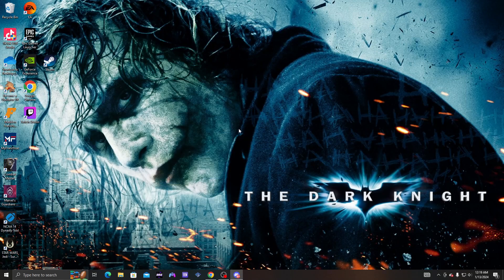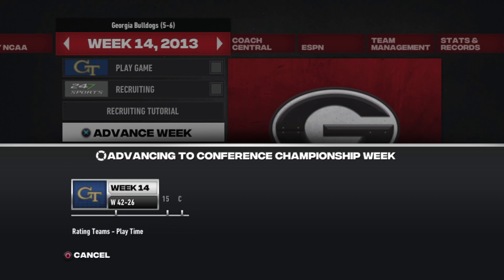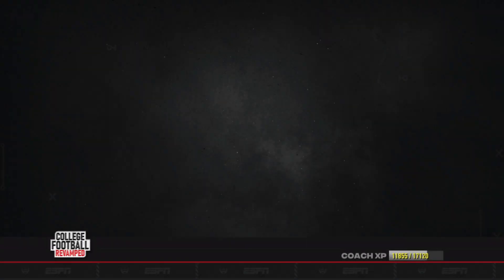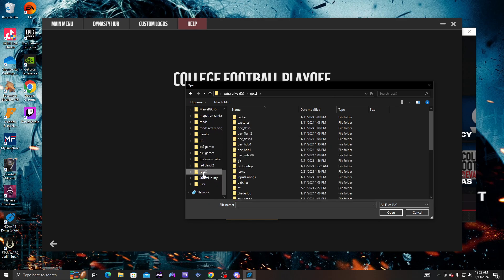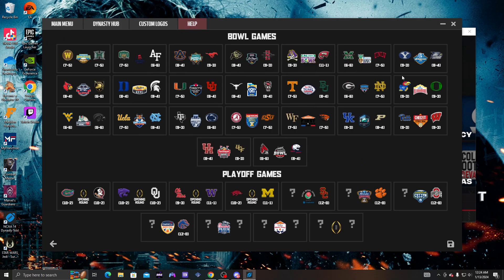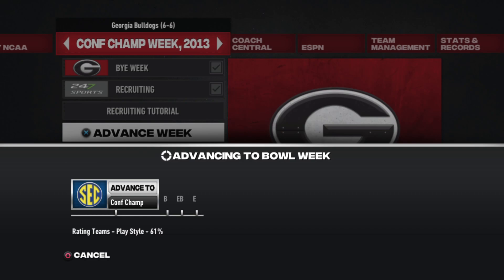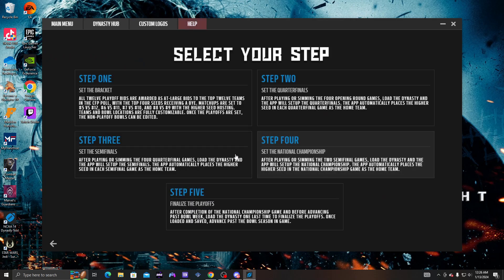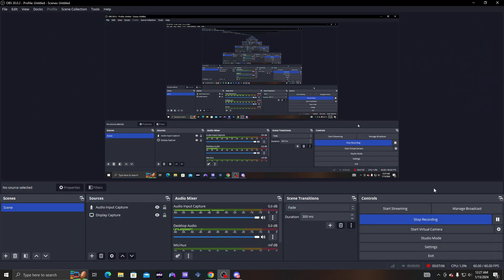how to get 12 team playoffs ncaa 14 revamped updated !!!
NCAA Football 14 Dynasty Tool v2.1.0
d33blk for help with installing